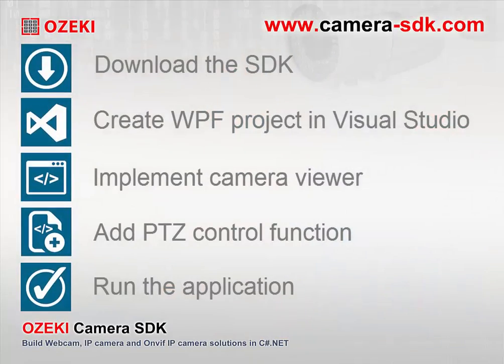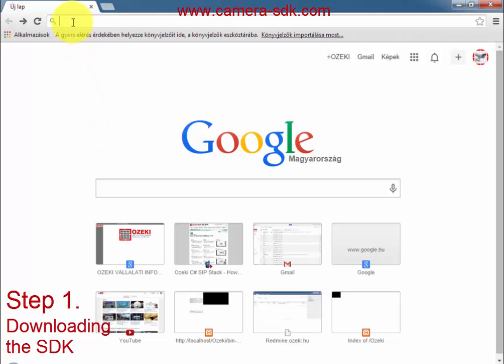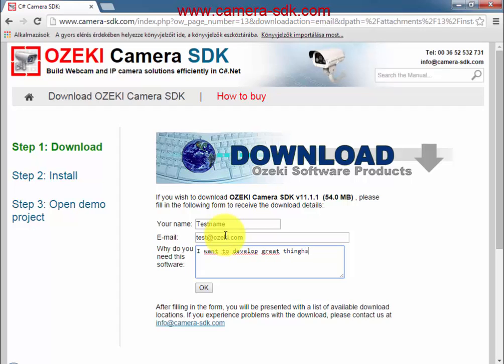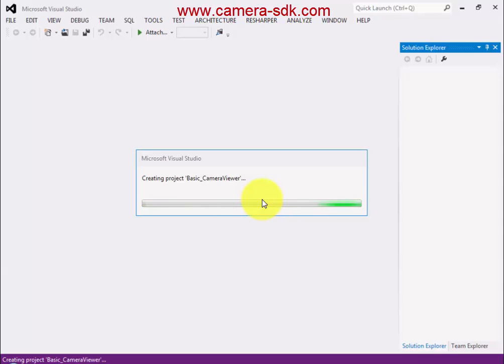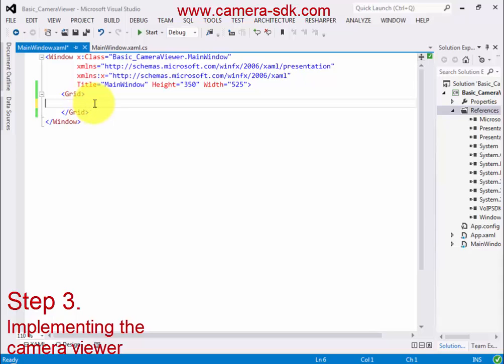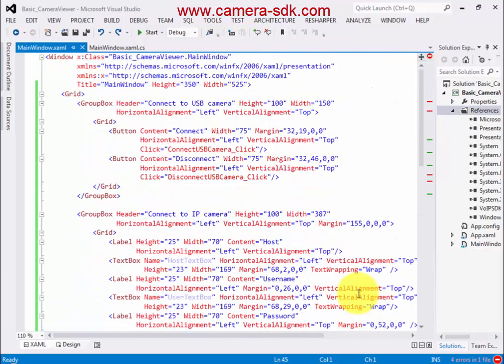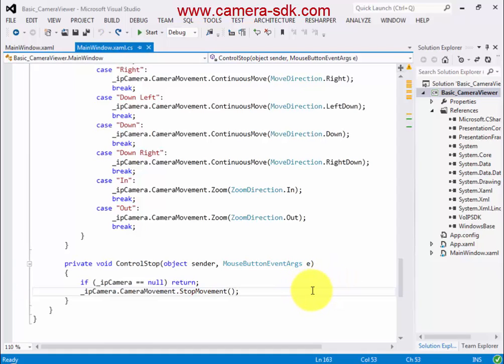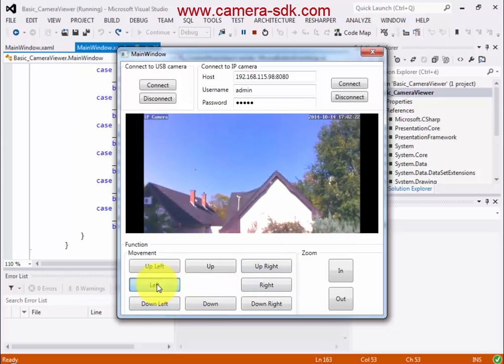C# camera tutorial #5 - Pan - Tilt - Zoom (PTZ)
Now try the FREE OZEKI Camera SDK to create fascinating USB/RTSP/ONVIF standard IP camera handler application in C#. By following this series you can learn easily the all from the basic to more complex apps.

About the software:
Ozeki Camera SDK is a high-performance Camera SDK for .NET developers that can be used to create such a powerful Camera applications as a camera viewer, a motion detection application, a PTZ control, video call, camera server or different kind of camera technologies.